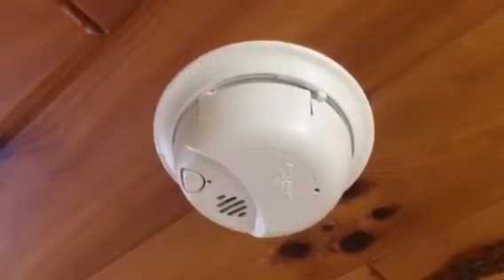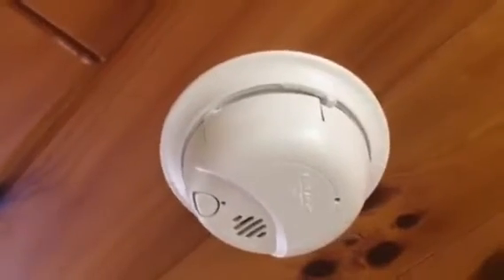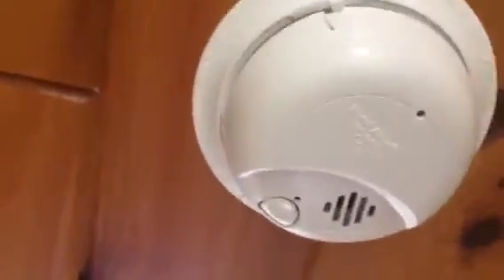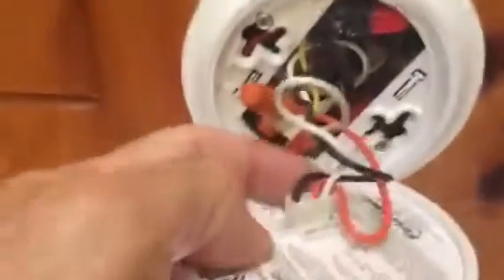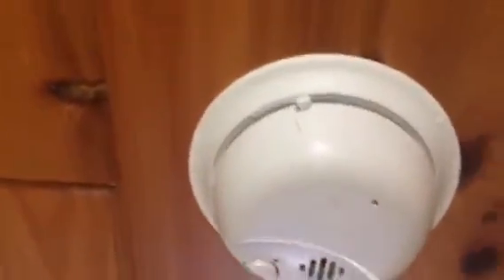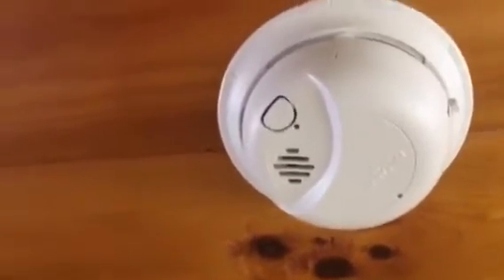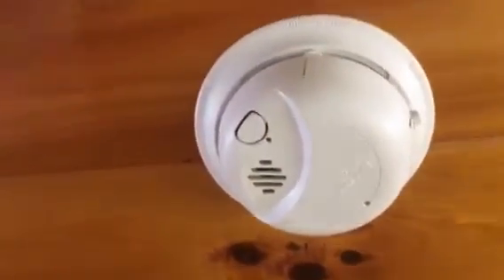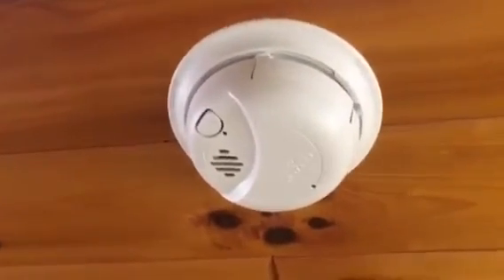ADK118 Smoke Detectors